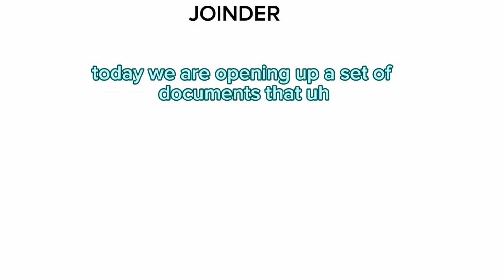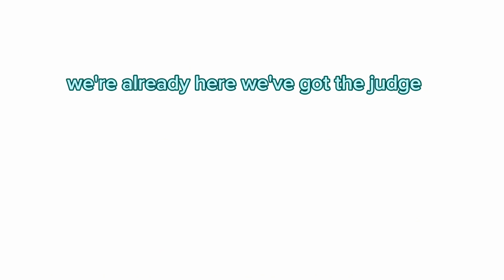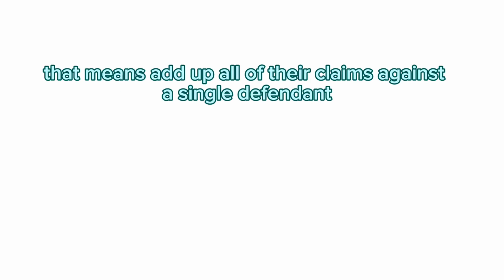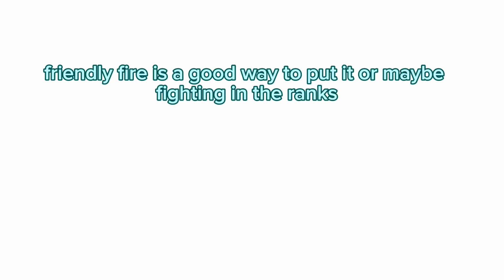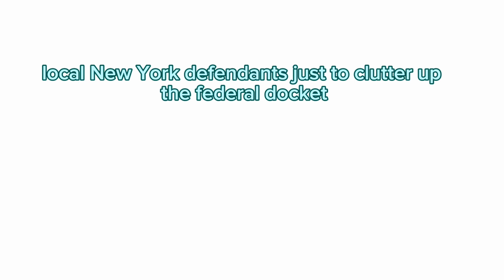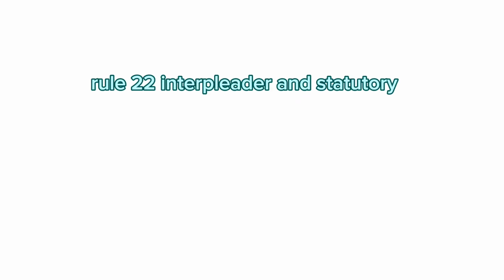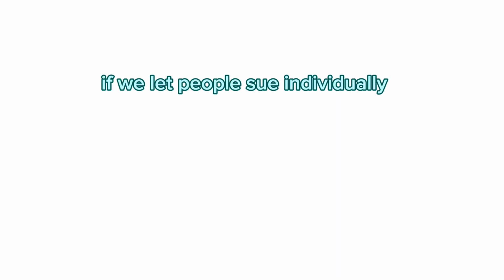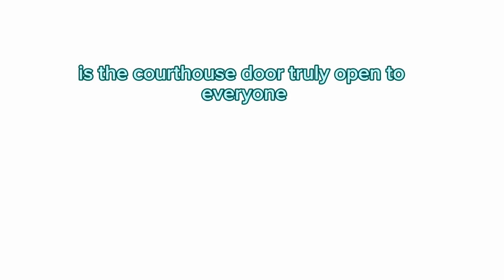CIV 4 Joinder of claim and parties